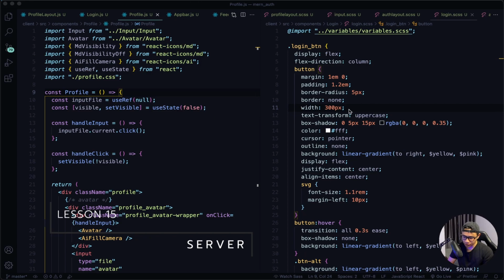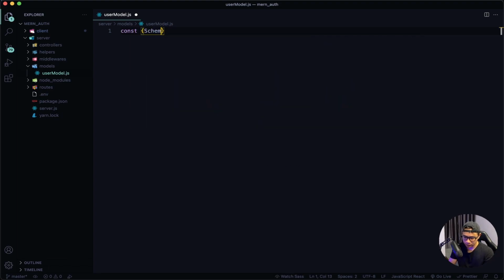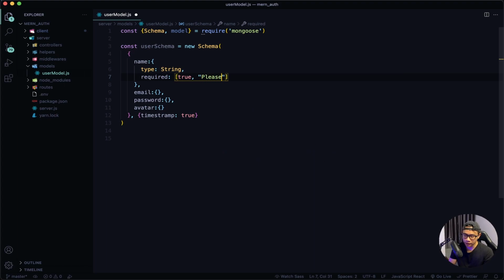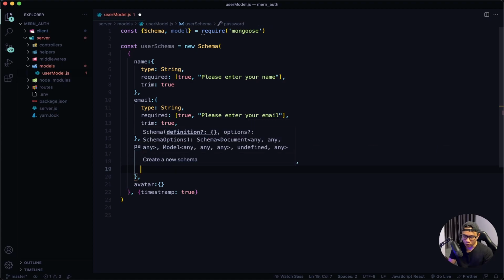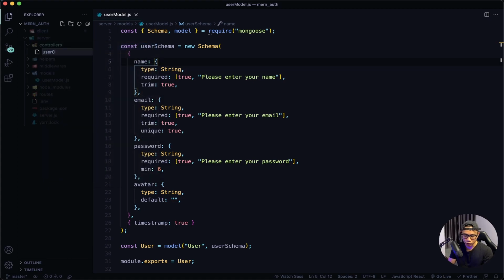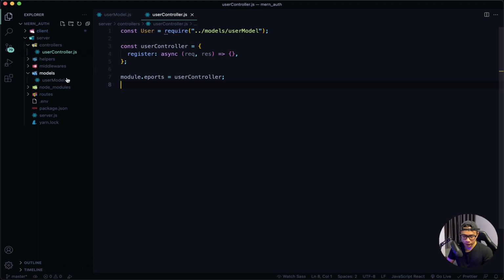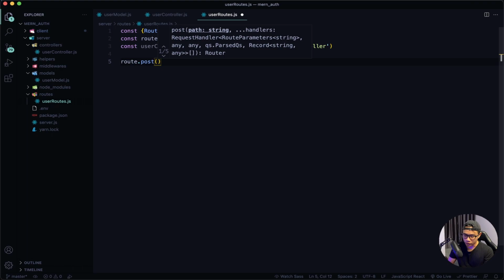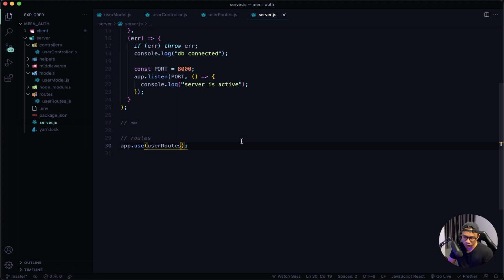Full Stack MERN Authentication # 15 - Server